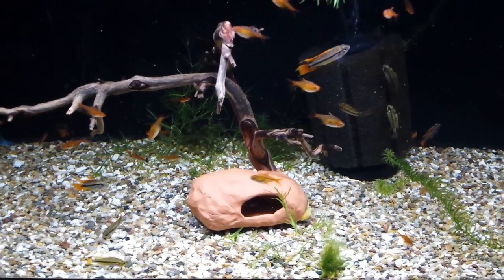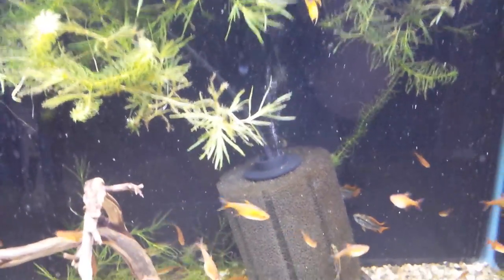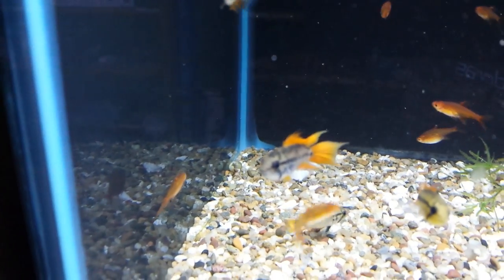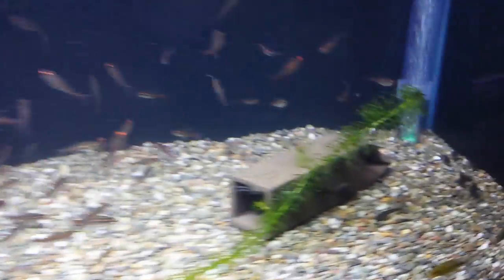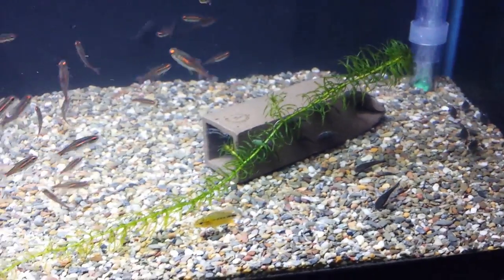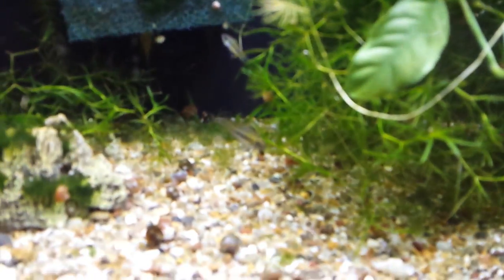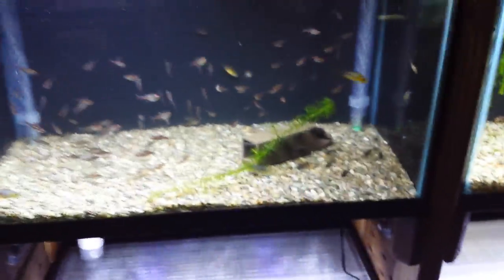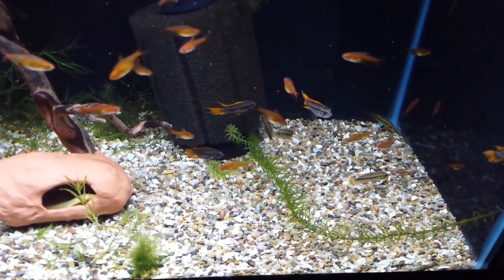Beginner's Guide to Apistogramma Cichlids - Colorful Centerpiece Fish for Nano Tanks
‎ These spunky dwarf cichlids are easy to breed and come in many colorful varieties.

0:00 - Apistogramma cichlids at our store
0:22 - How to care for Apistogramma cichlids